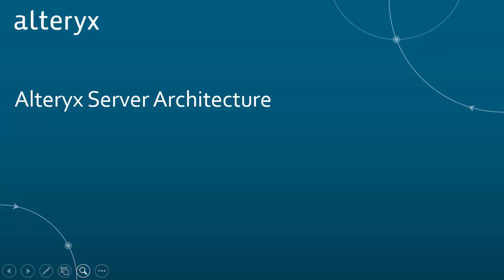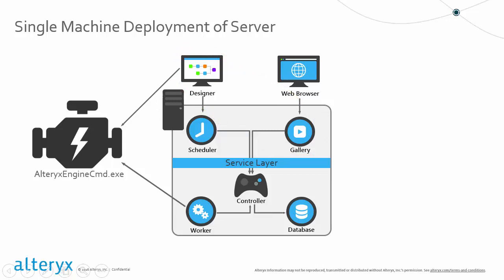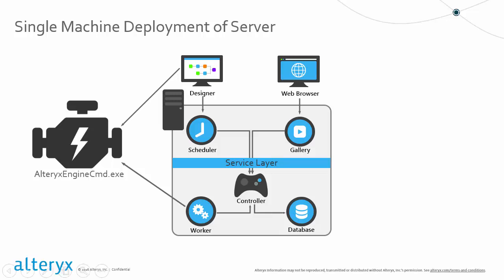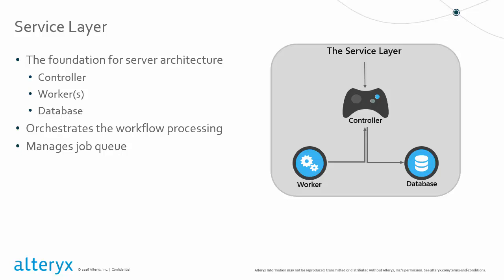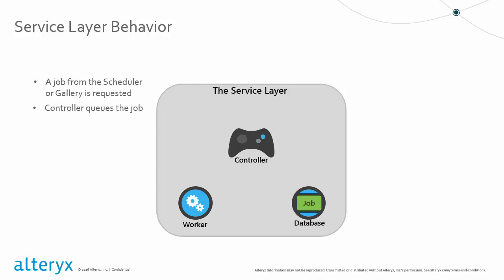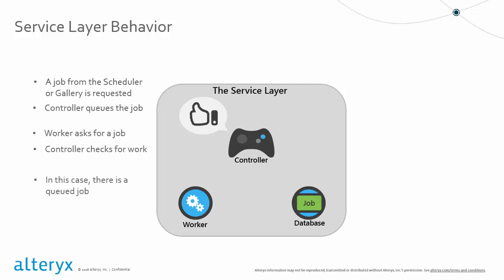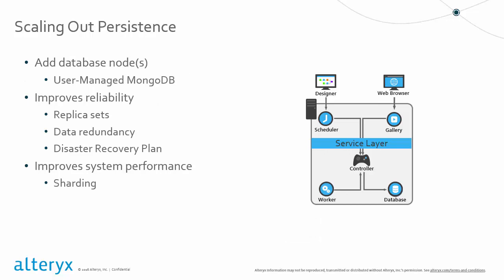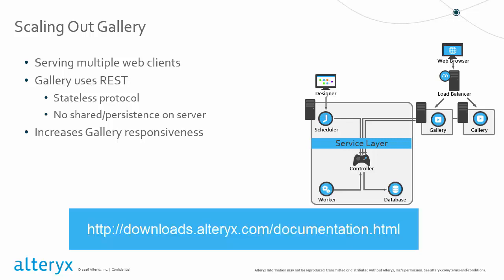Alteryx Server Architecture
Technical Overview of the Alteryx Server architecture and scalability.